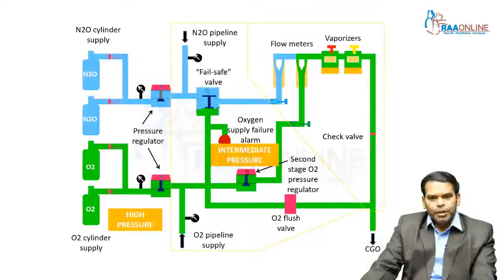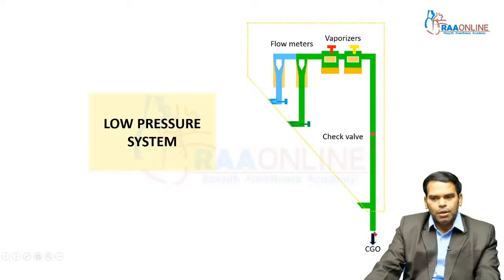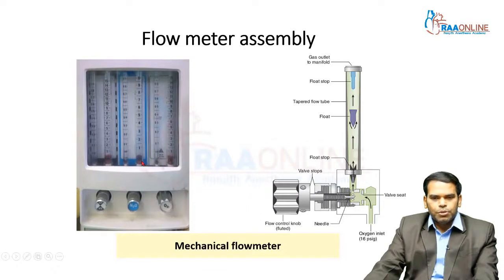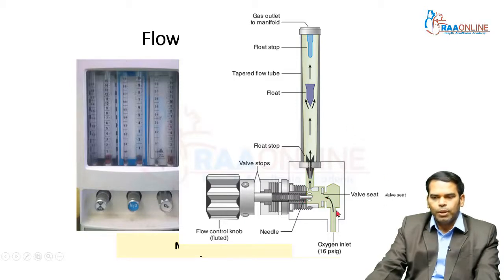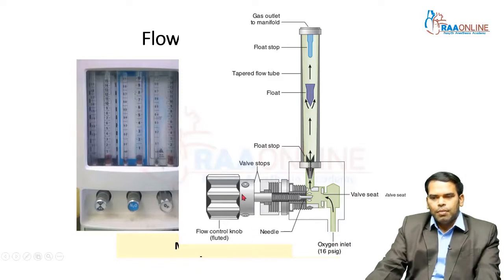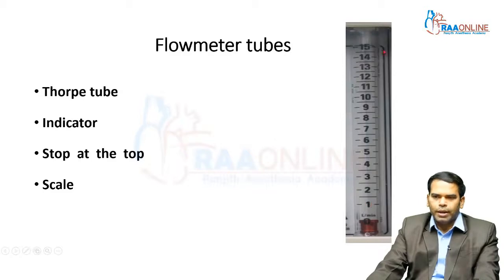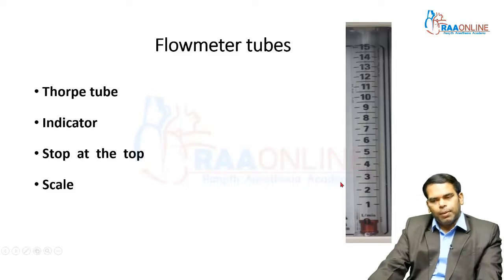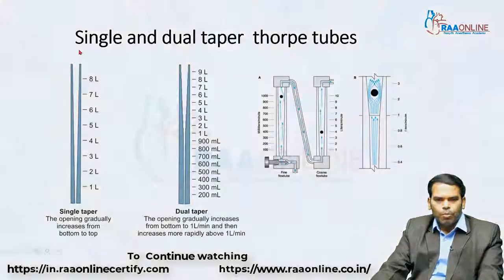Low Pressure System